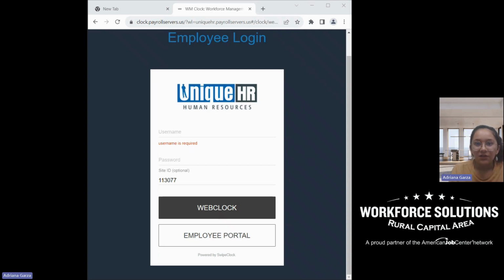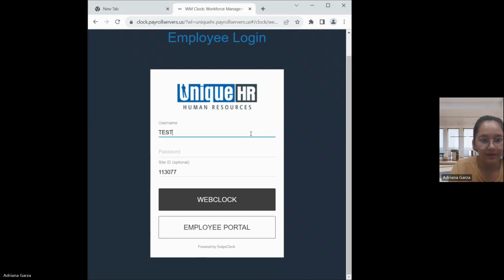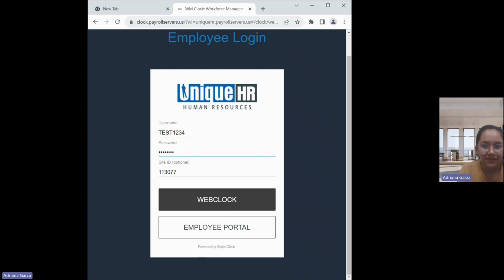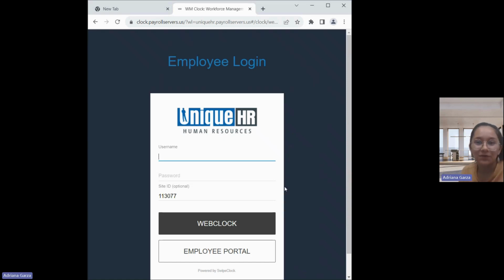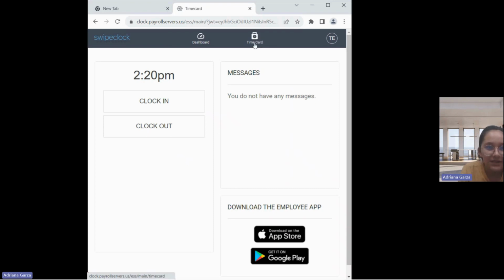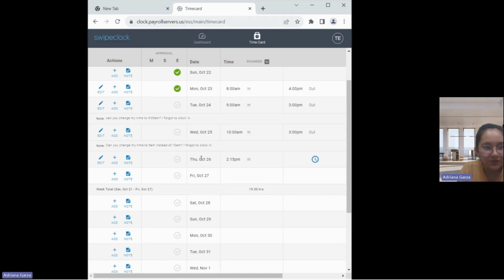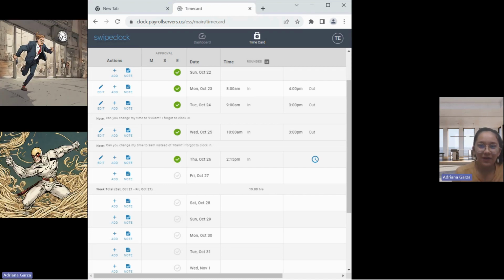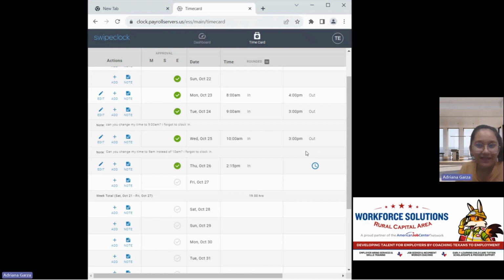SEAL Participant Swipe Clock Video Instruction